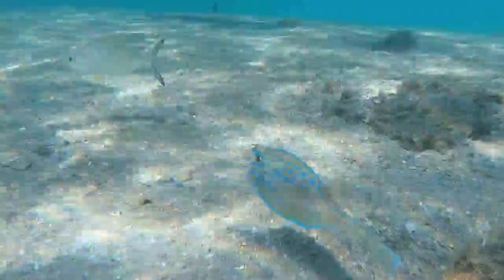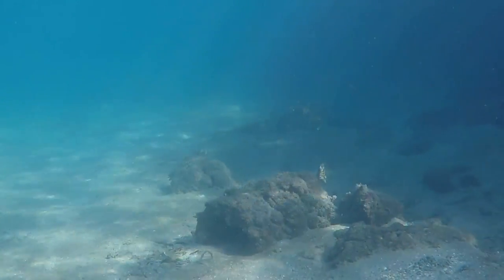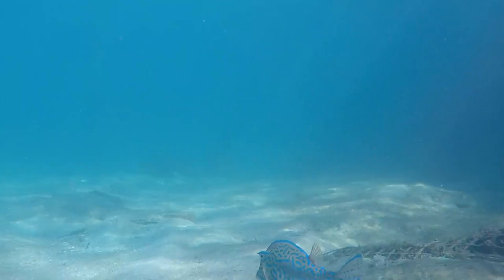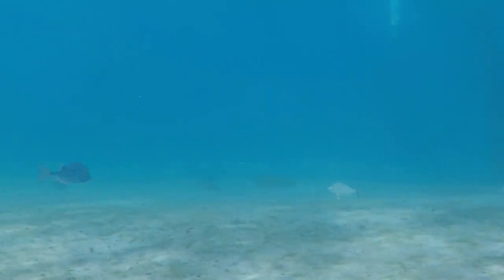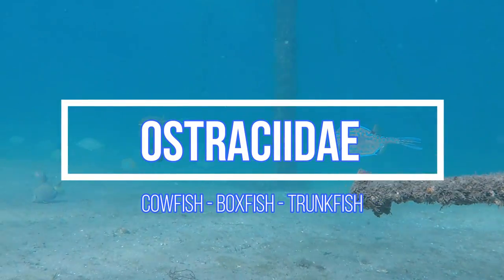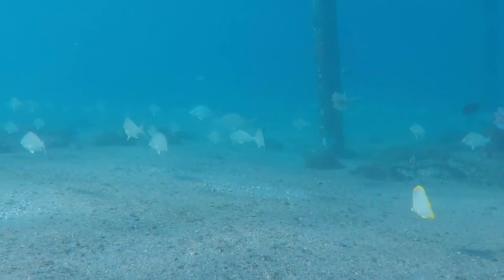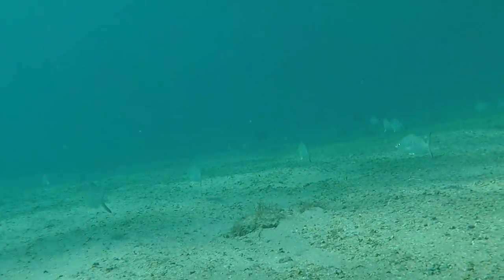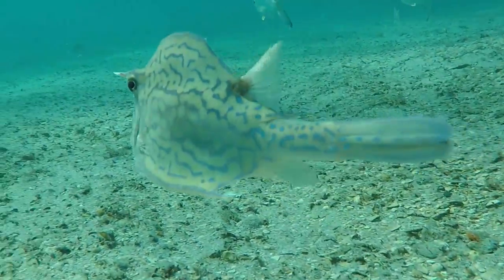Scrawled Cowfish (Acanthostracion quadricornis) (#14)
Video #14 - West Palm Beach, FL (2020-21) Cute and amusing looking, these  mysterious creatures are fascinating. Info and video.